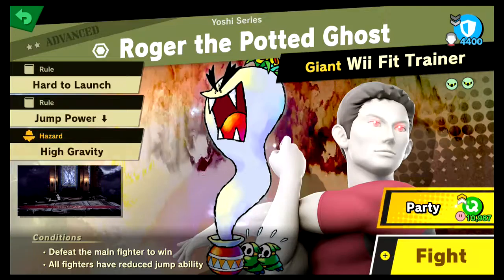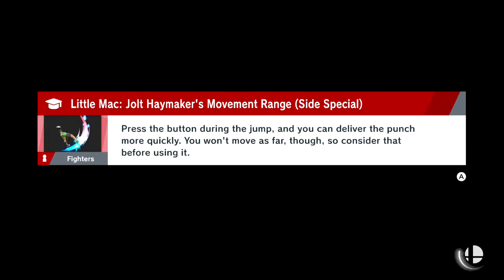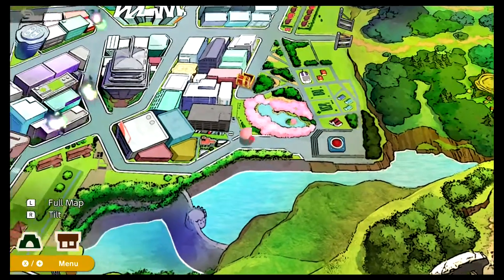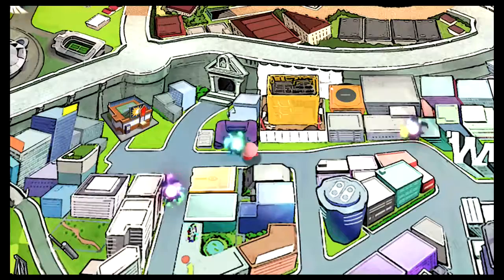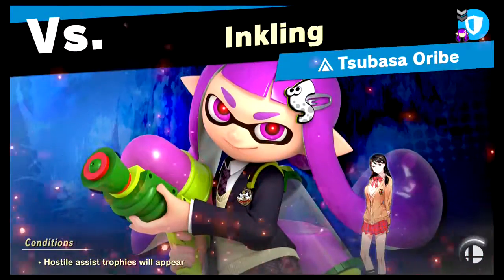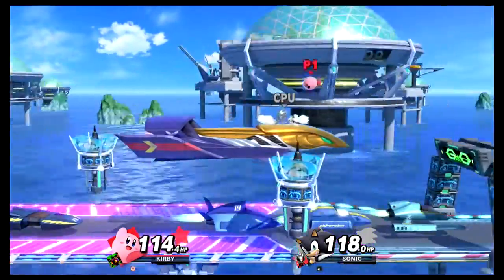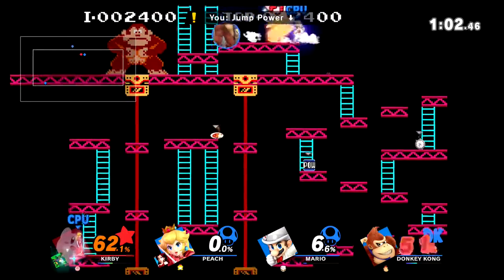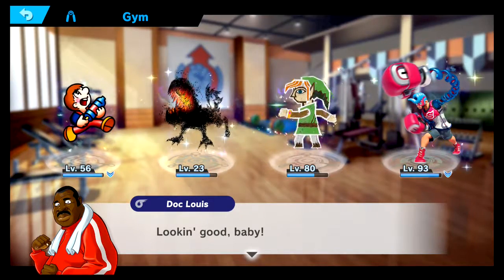Nintendo City!- Super Smash Bros. Ultimate World of Light Part 21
Welcome back to my series on Super Smash Bros. Ultimate's adventure mode: World of Light!